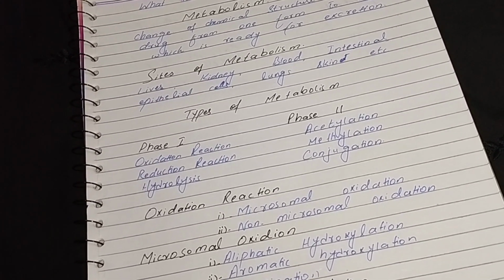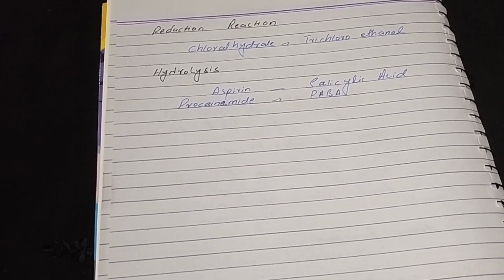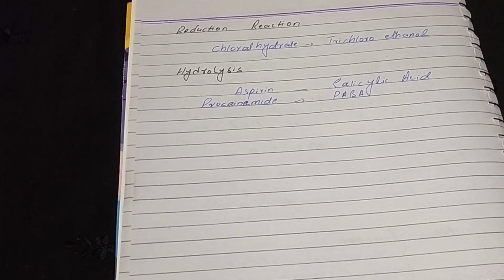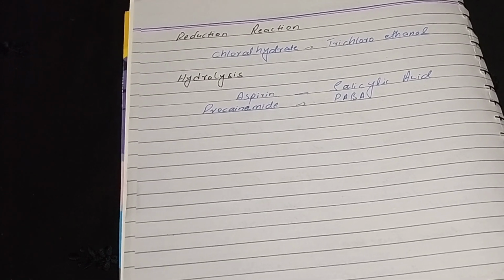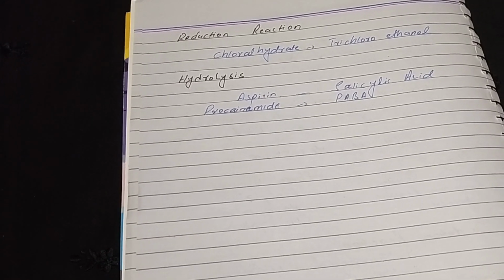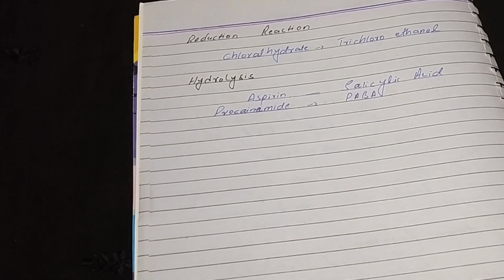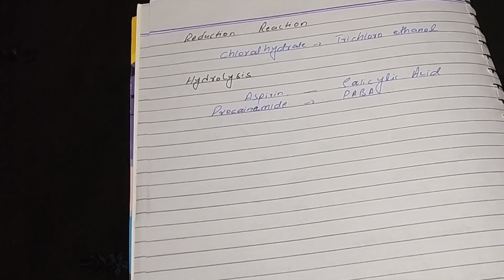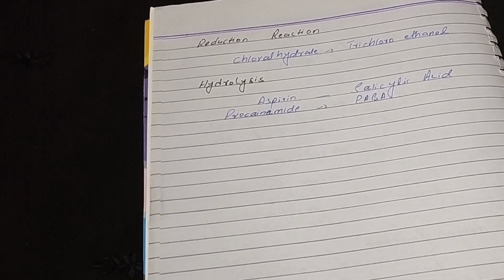Pharmacokinetics | Metabolism phase I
Pharmacokinetic metabolism refers to the process by which drugs are metabolized or transformed within the body. Metabolism is a crucial step in drug disposition, as it can affect the drug's efficacy and toxicity.

There are primarily two phases involved in pharmacokinetic metabolism: Phase I and Phase II metabolism.

Phase I metabolism involves chemical modifications of the drug molecule through oxidation, reduction, or hydrolysis reactions. These reactions are typically carried out by enzymes known as cytochrome P450 enzymes, which are primarily located in the liver. Phase I metabolism can either directly convert the drug into its active form or produce intermediate metabolites that are further metabolized in Phase II metabolism.

Phase II metabolism involves the conjugation of the drug or its metabolites to endogenous substances, such as glucuronic acid, sulfate, or glutathione. This conjugation makes the drug more polar and water-soluble, facilitating its excretion by the kidneys. Phase II metabolism is mediated by various enzymes, including glucuronosyltransferases, sulfotransferases, and glutathione S-transferases.

The overall goal of pharmacokinetic metabolism is to facilitate the elimination of drugs from the body. However, it can also lead to the formation of metabolites that may have different pharmacological activities or toxicities compared to the parent drug.

Factors such as genetics, age, liver function, and drug-drug interactions can influence the rate and extent of pharmacokinetic metabolism. Understanding the metabolism of a drug is essential for predicting its pharmacokinetic profile, optimizing dosing regimens, and assessing potential drug interactions or adverse effects.